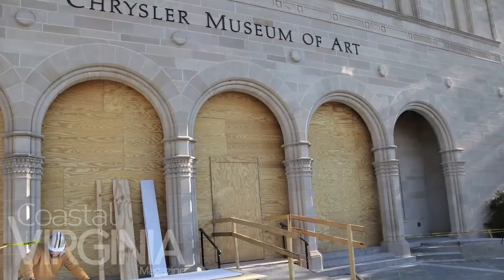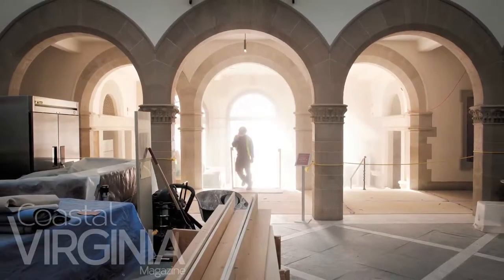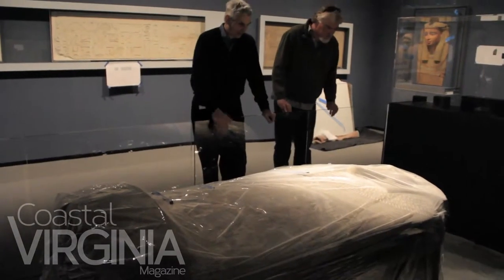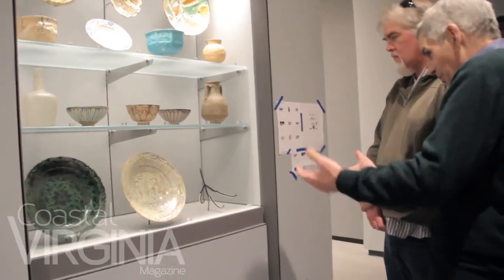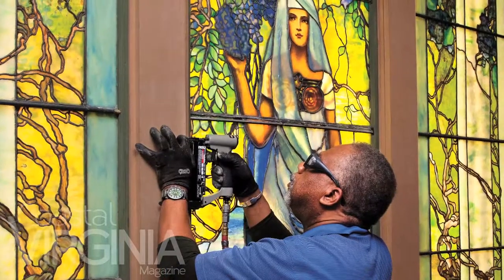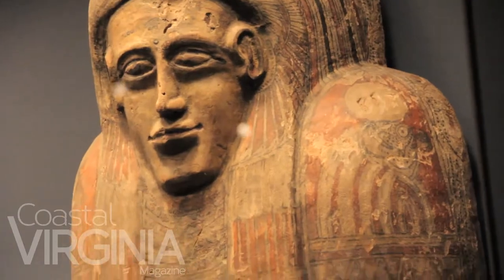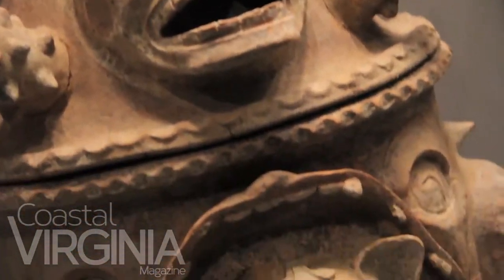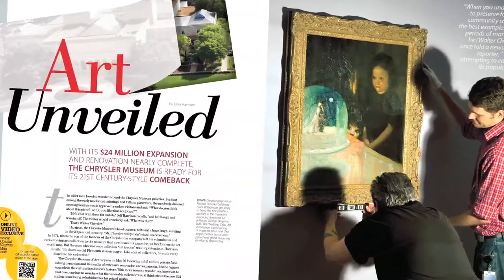Coastal Virginia Magazine checks out the Chrysler Museum during their recent renovation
William Hennessey, Chrysler Museum's Director and President, takes writer Don Harrison through the renovation that has significantly altered and improved the landscape of the museum.